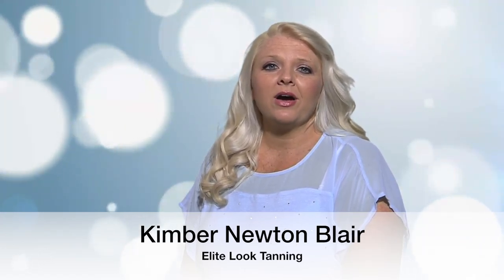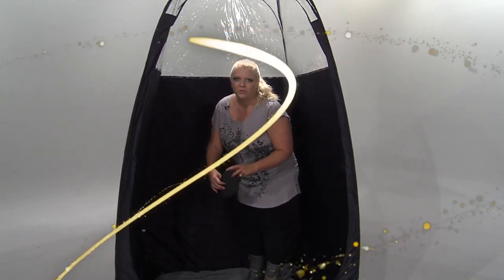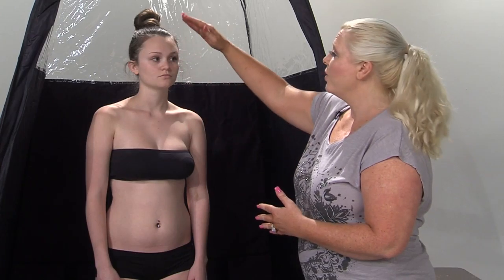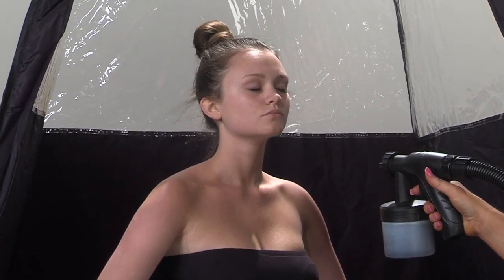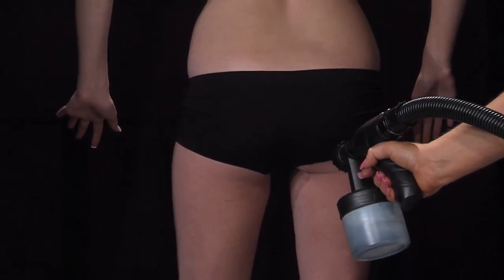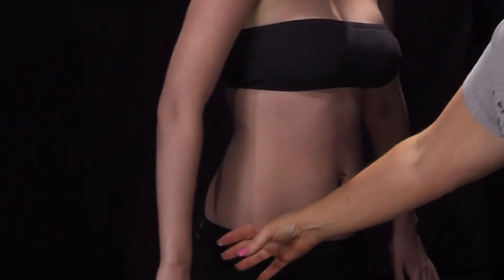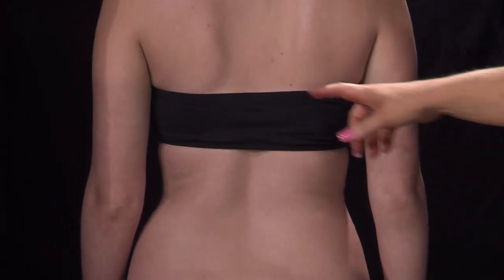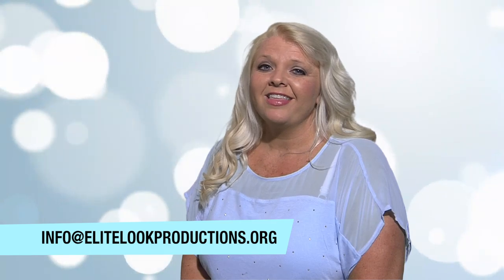Elite Spray Tan Video HD 1080p Preview